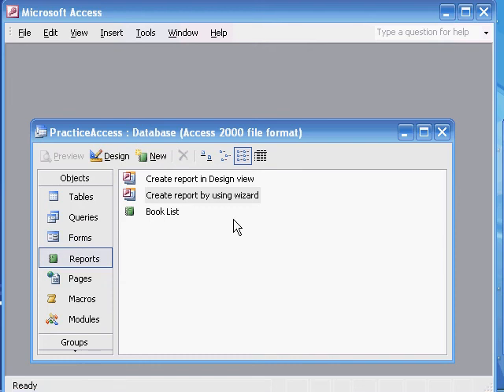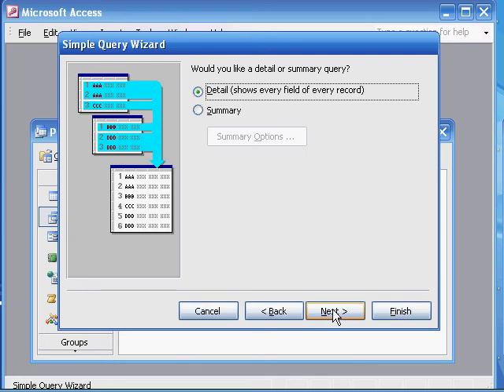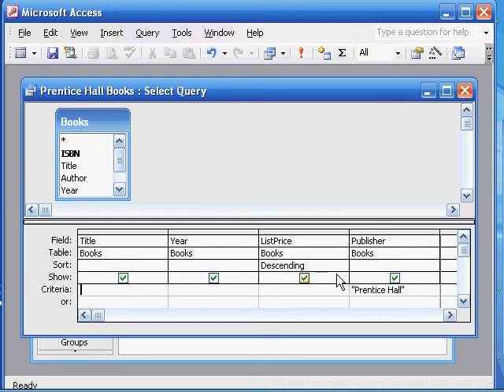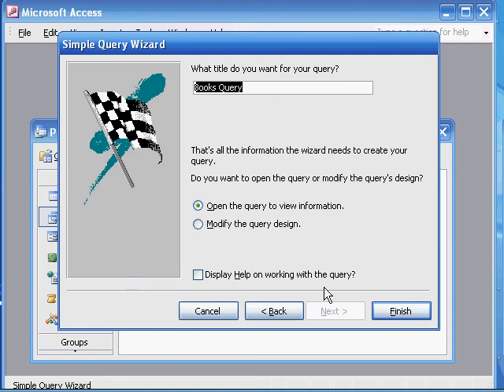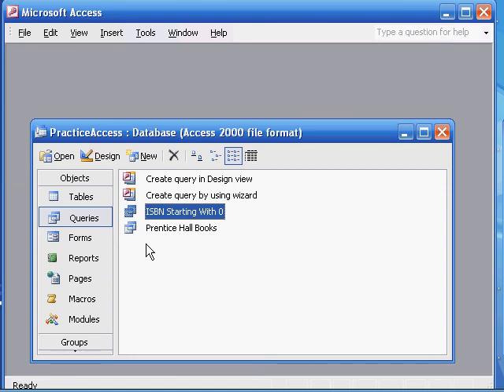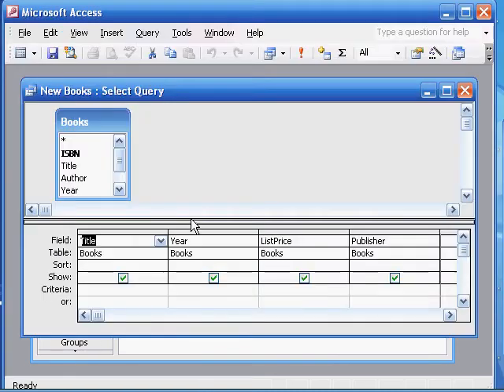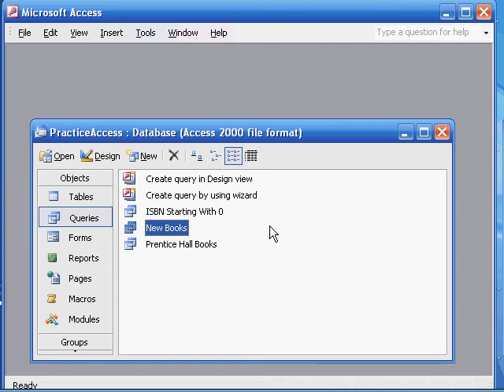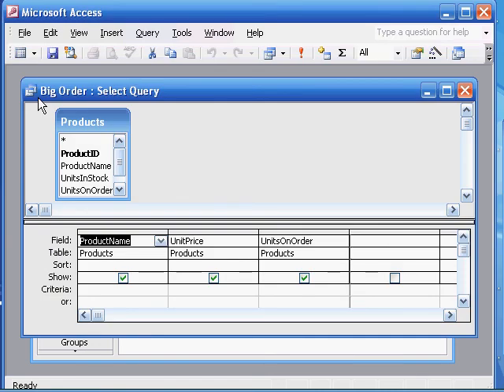access exam 2